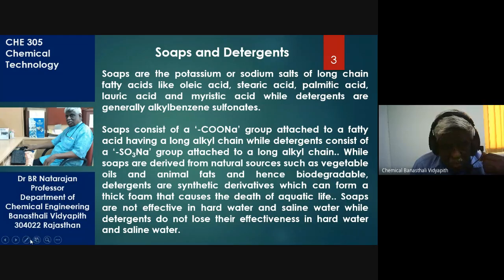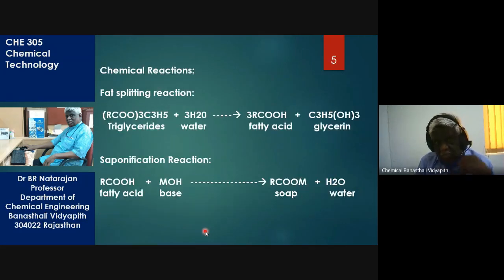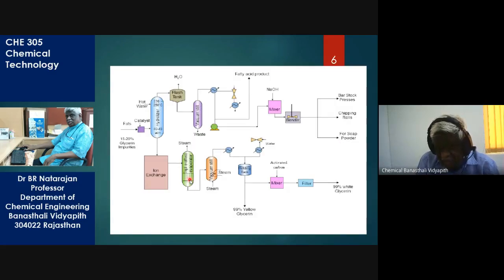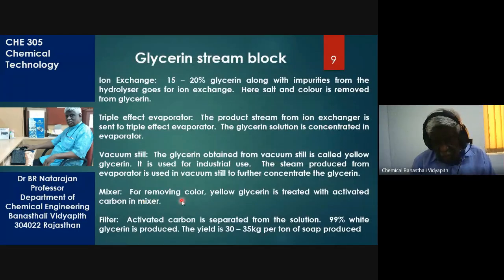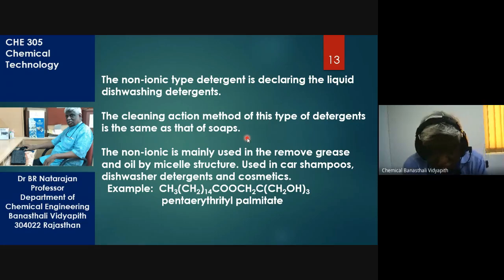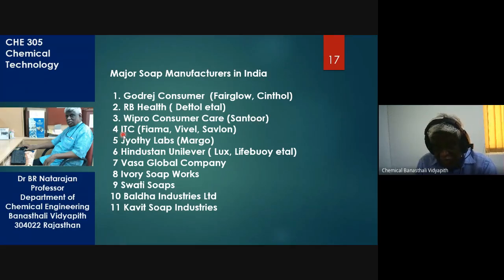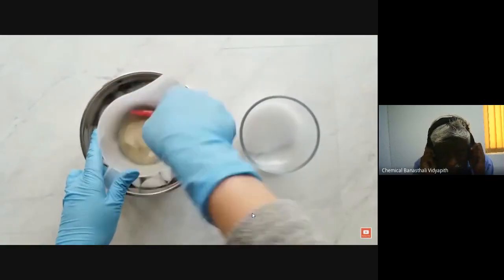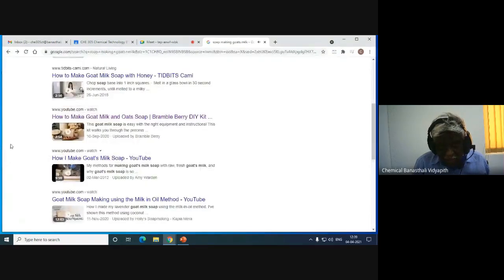CHE 305 Chemical Technology Soaps and Detergents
This lecture covers the manufacture of Soaps and Detergents